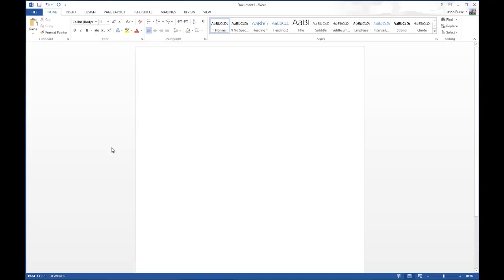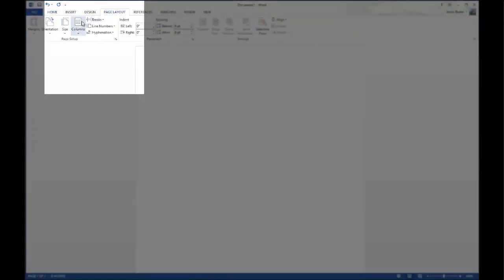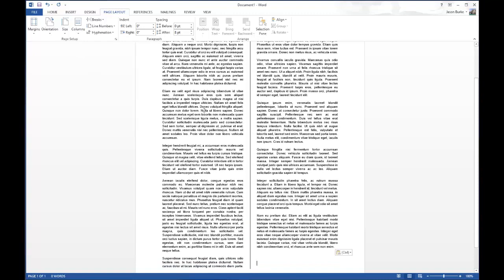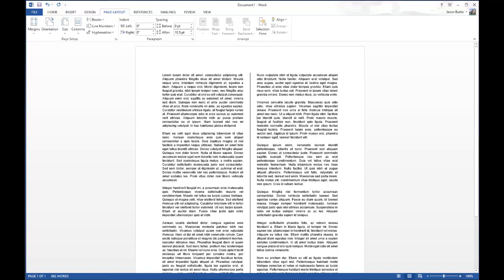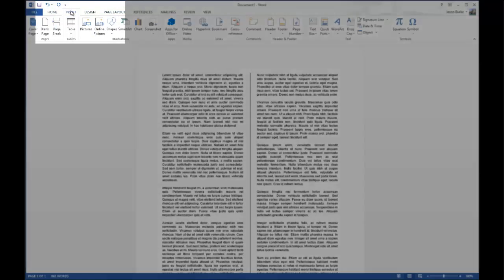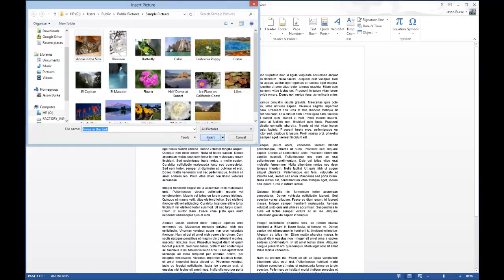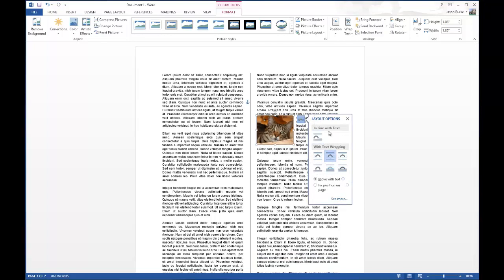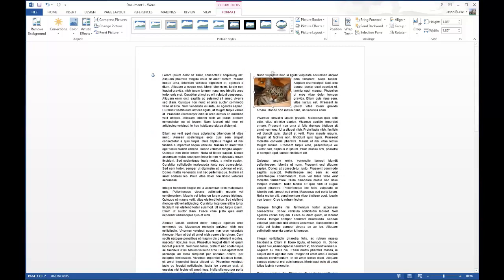How to Use the Columns Layout in Microsoft Word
This one minute video explains how to make efficient use of the columns layout in Microsoft Word. This layout is excellent for newsletters, magazines, and newspaper style printed materials. for other helpful hints and tips using Microsoft Office.